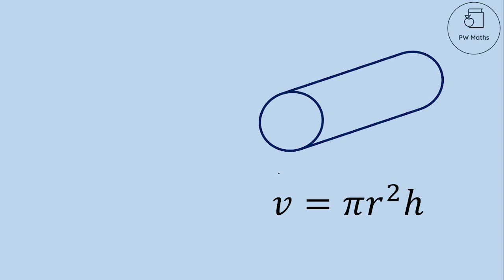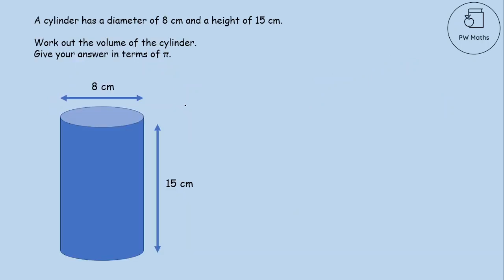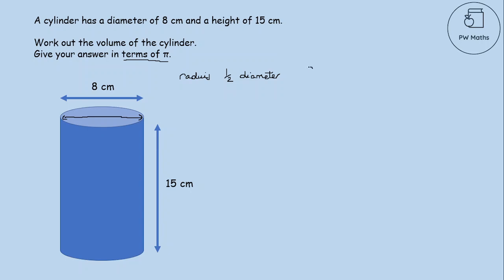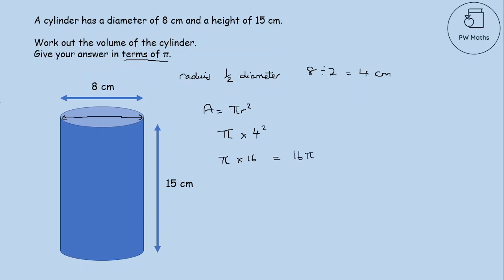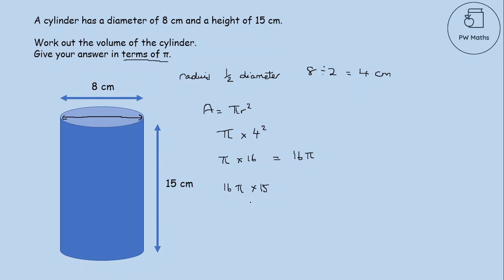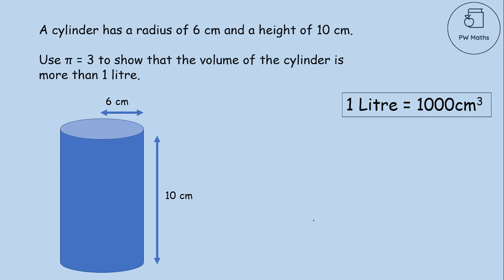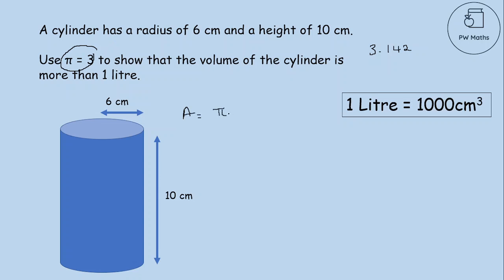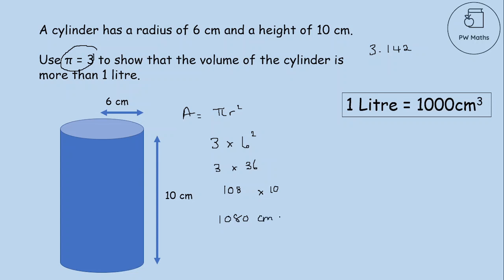Volume of a cylinder